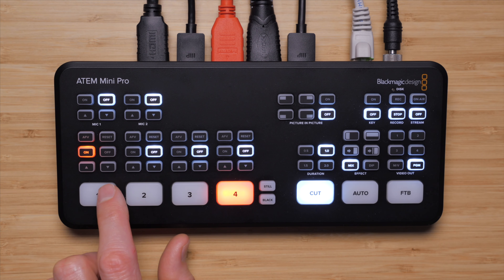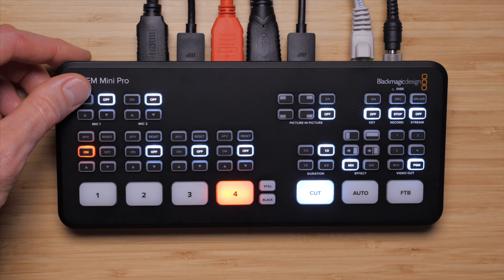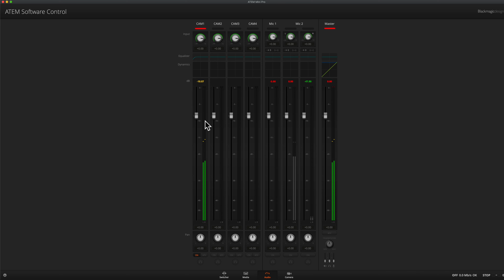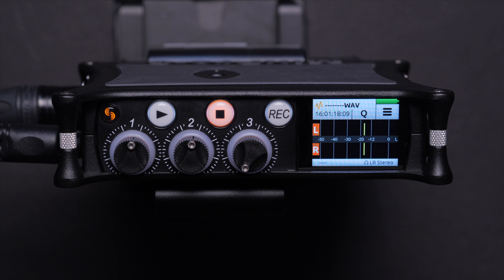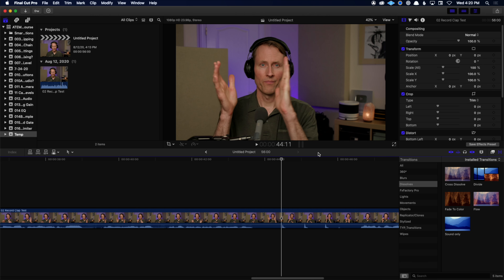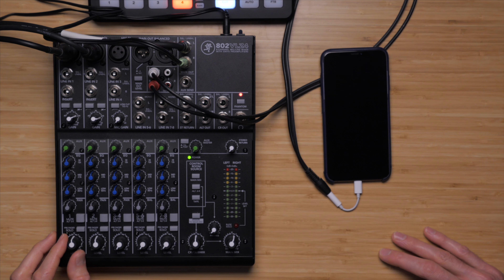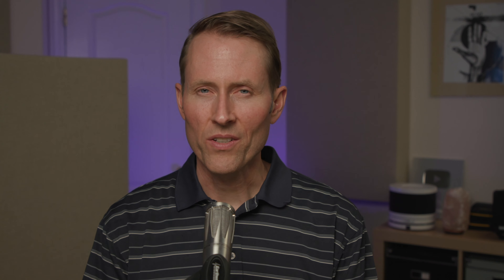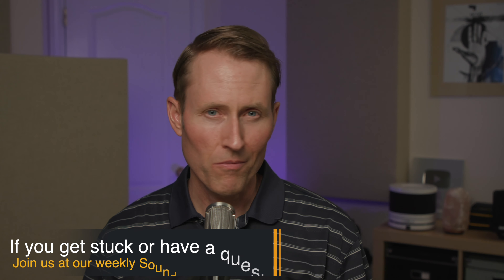Course: Sound for Live Streaming with the ATEM Mini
If you're interested in learning more about our course on Sound for the ATEM Mini, you will find the details over